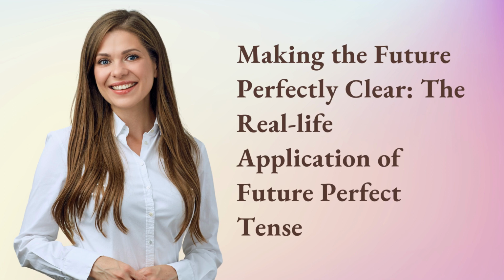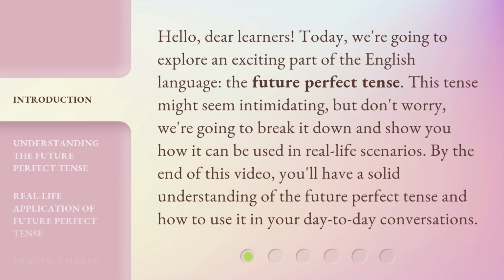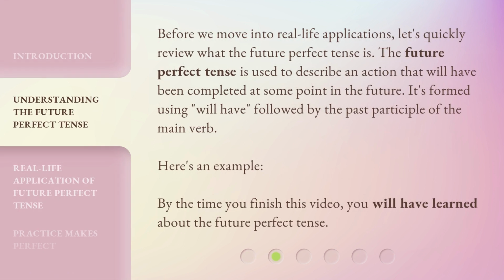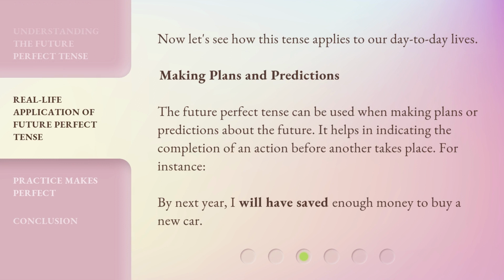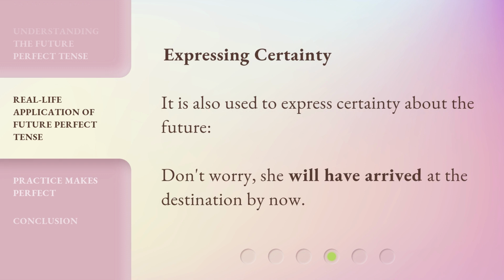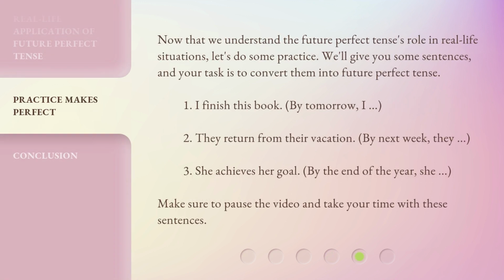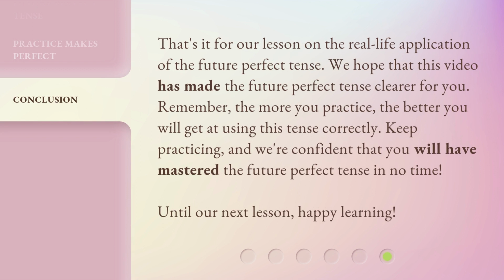Making the Future Perfectly Clear: The Real-life Application of Future Perfect Tense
The Future Perfect Tense: Making the Future Crystal Clear • Learn how to use the future perfect tense in real-life scenarios with this concise and informative video. Discover how to make plans, express certainty and more with the help of relatable examples. Perfect for English language learners!

00:00 • Introduction - Making the Future Perfectly Clear: The Real-life Application of Future Perfect Tense
00:38 • Understanding the Future Perfect Tense
01:09 • Real-life Application of Future Perfect Tense
01:47 • Practice Makes Perfect